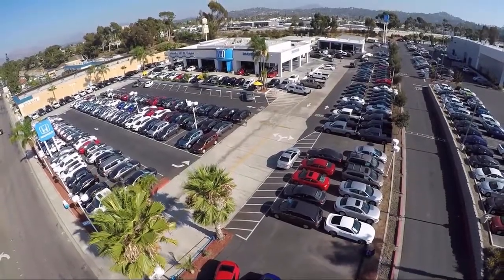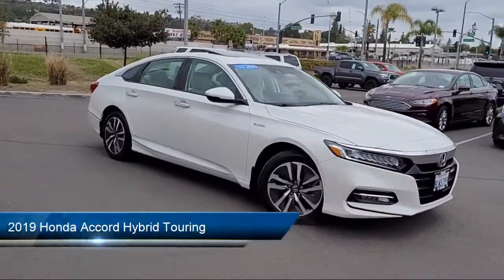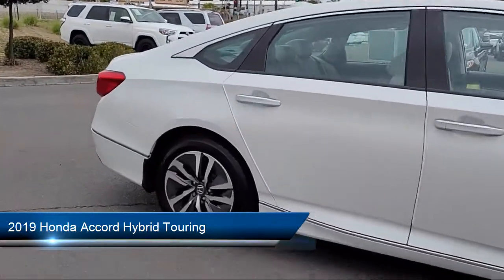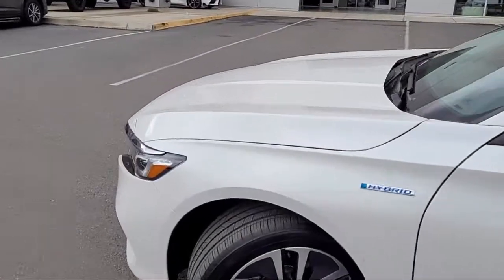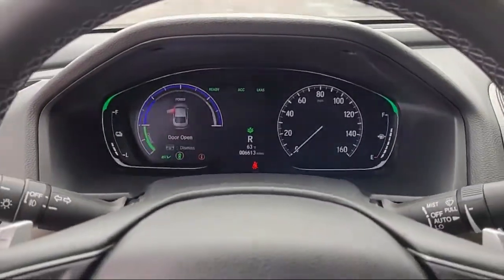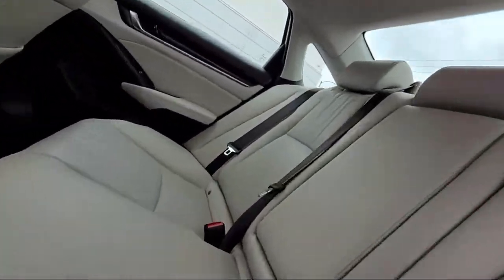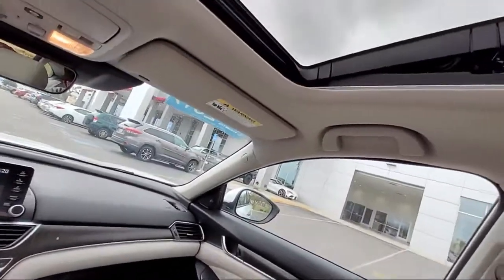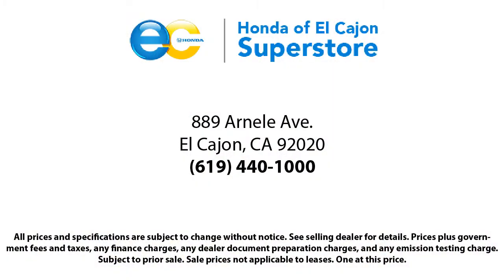2019 Honda Accord Hybrid Touring San Diego El Cajon Chula Vista Mission Valley Santee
2019 Honda Accord Hybrid Touring Stock Number: 99510 Vin:1HGCV3F97KA015745.